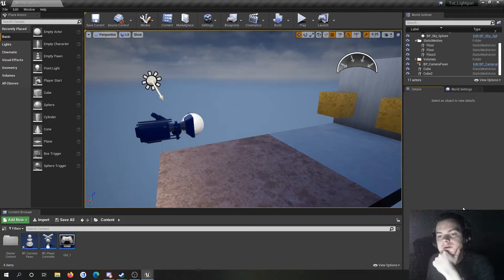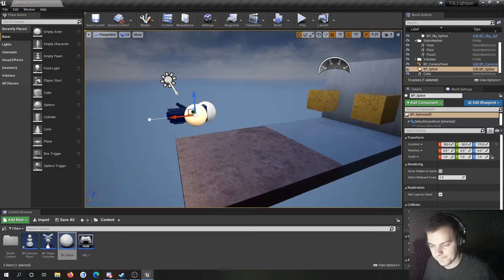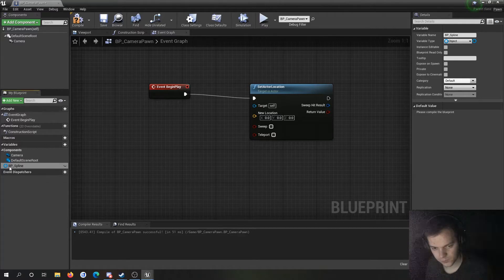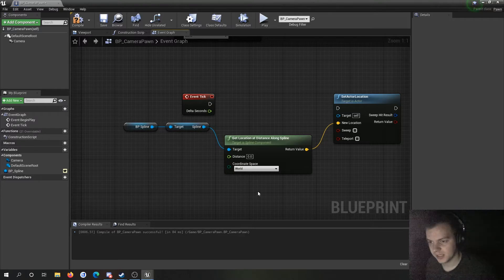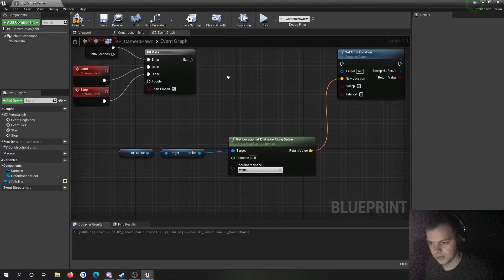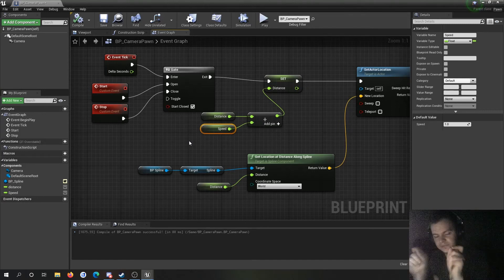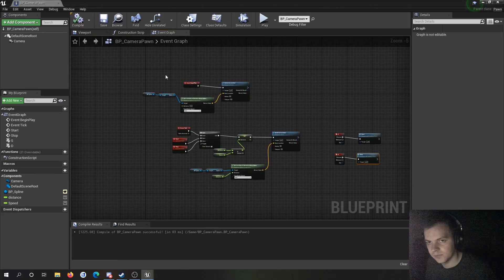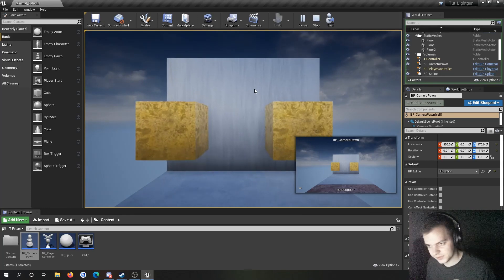Arcade Lightgun Shooters - Unreal Engine Tutorial (Part 2 - Spline Camera Movement)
In this continuation of the Lightgun shooter series I'll be showing you how to use splines to move your camera around the scene.